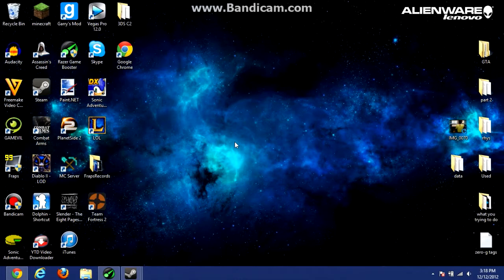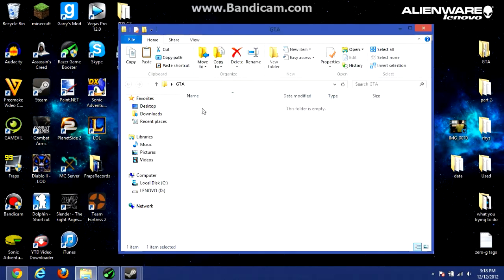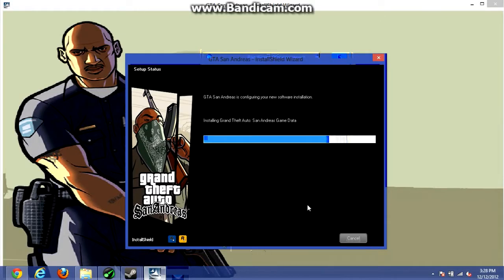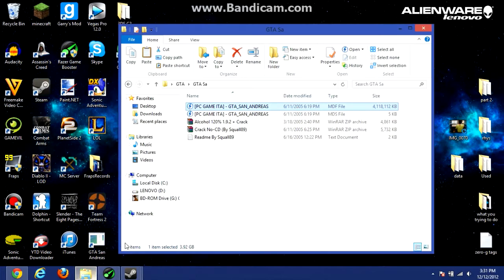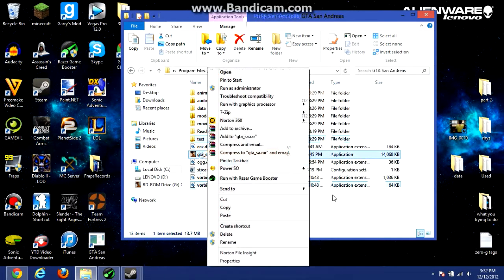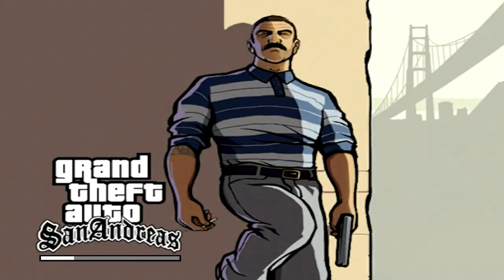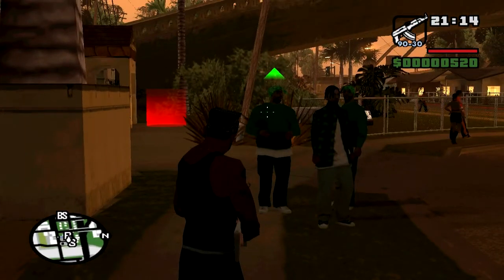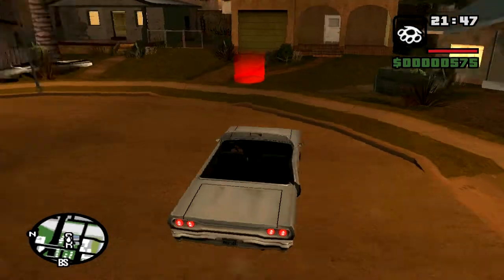【HD】Grand Theft Auto San Andreas Free Download Tutorial PC 2014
*(READ ME)*

or